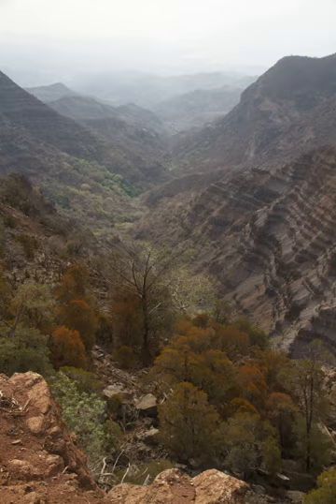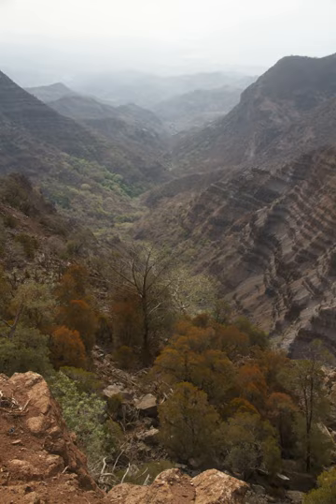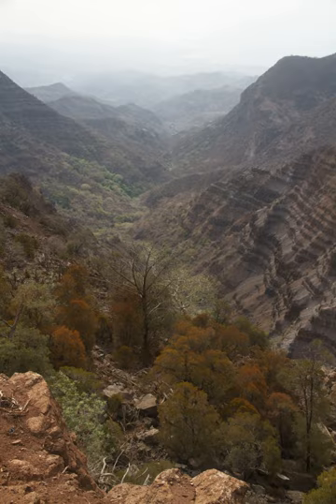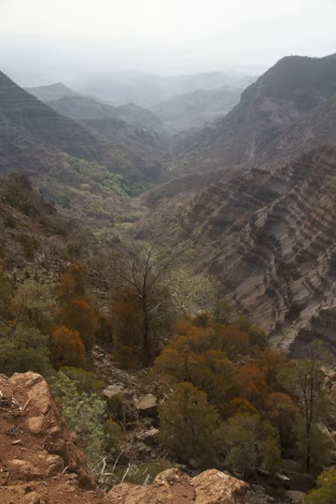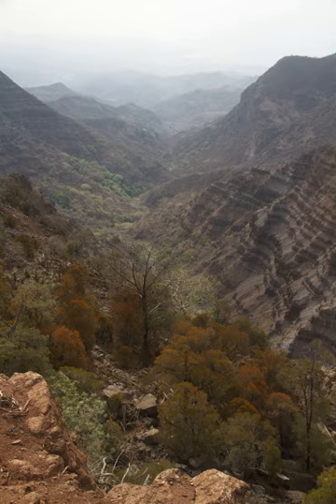Day Forest National Park | Wikipedia audio article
00:00:10 1 Flora
00:01:30 2 Fauna
00:02:22 3 Conservation

- Socrates

SUMMARY
Day Forest National Park, also known as Forêt du Day National Park, is a national park in the Goda Mountains and Tadjourah Region of Djibouti.